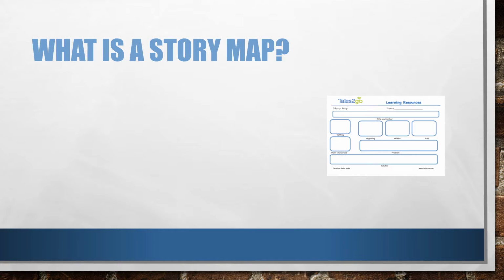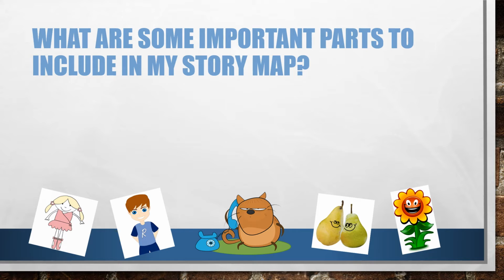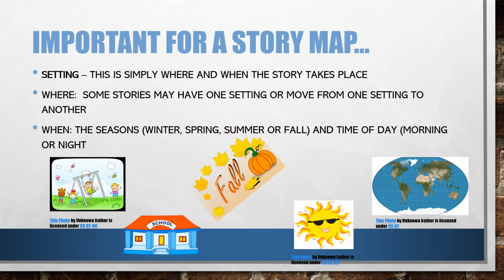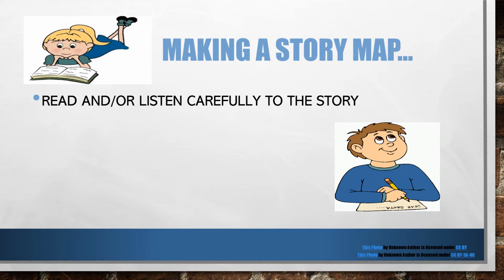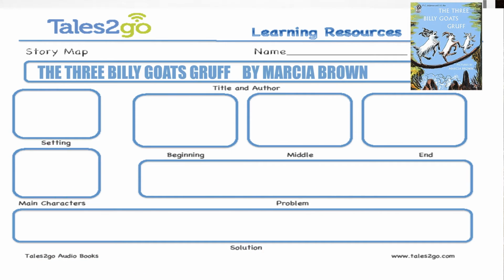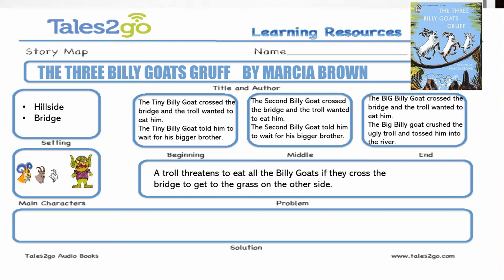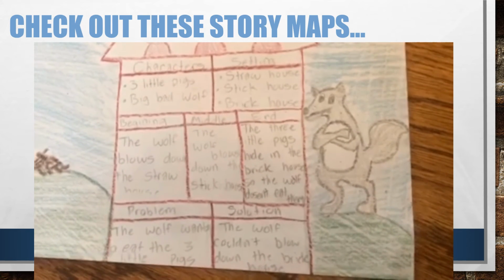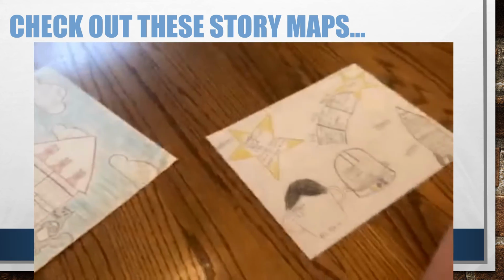Story Map Video